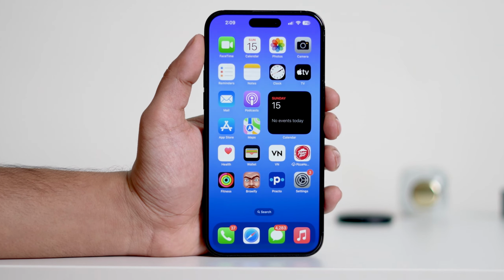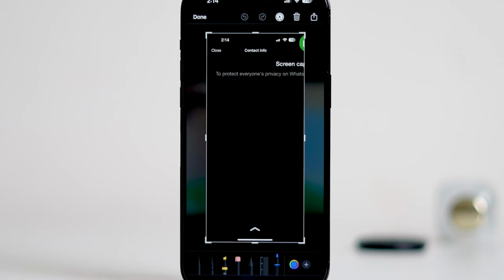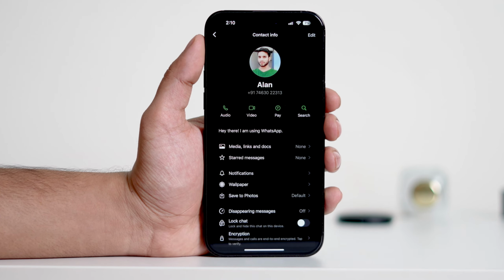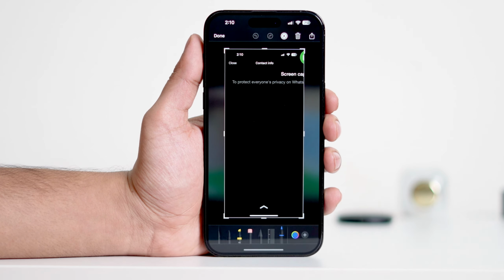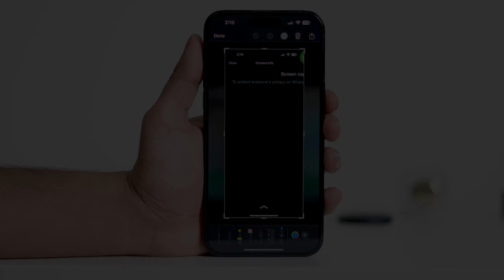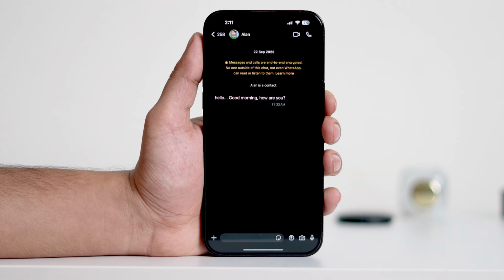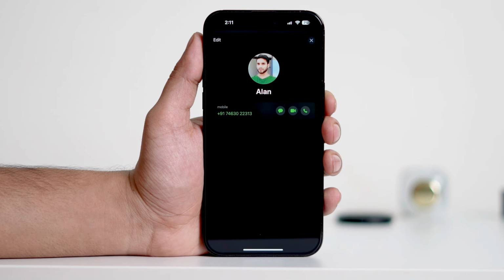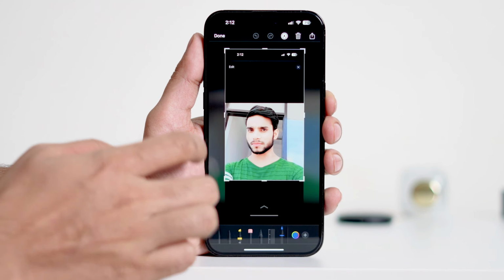How To Screenshot WhatsApp Profile Picture!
How To Screenshot WhatsApp Profile Picture! 2025